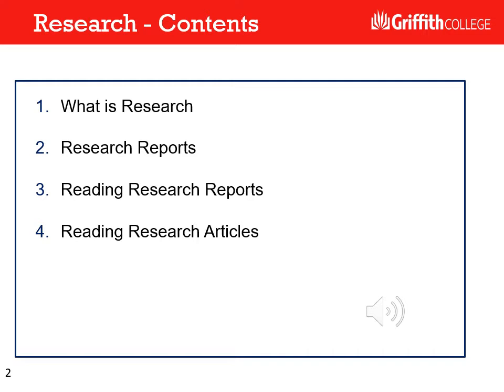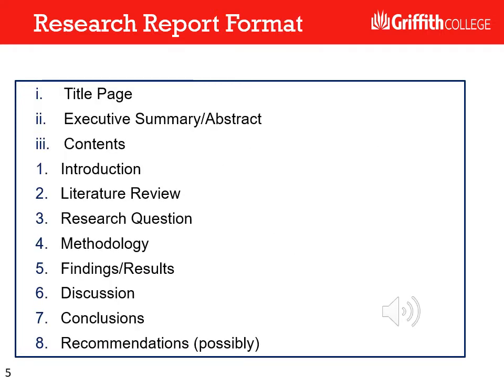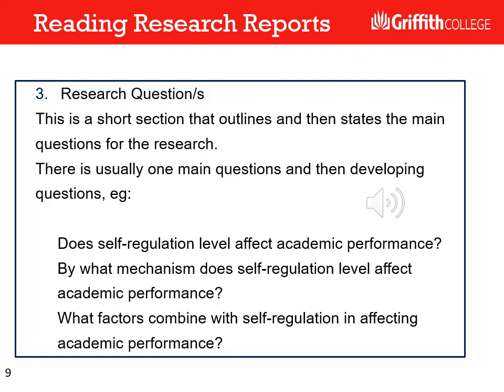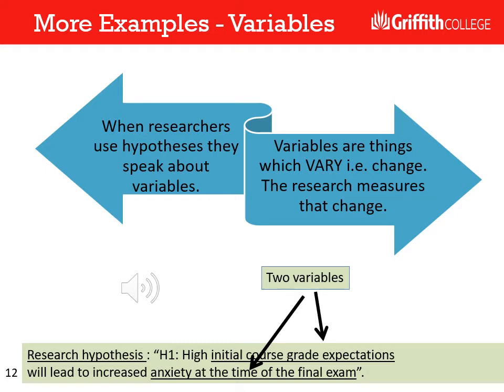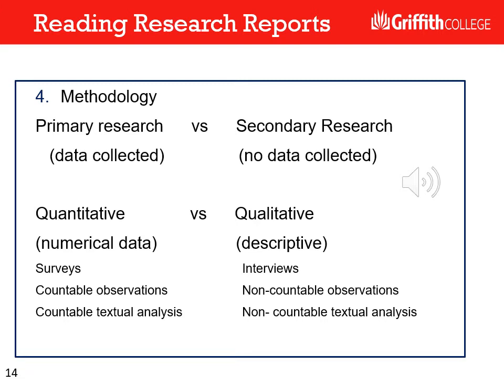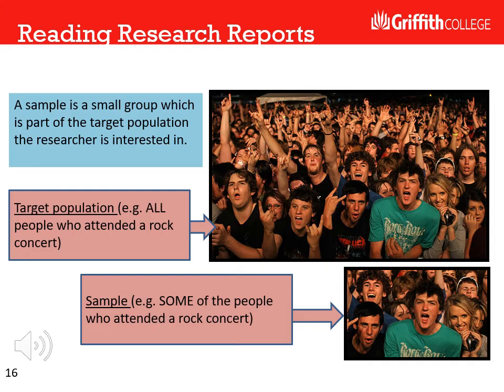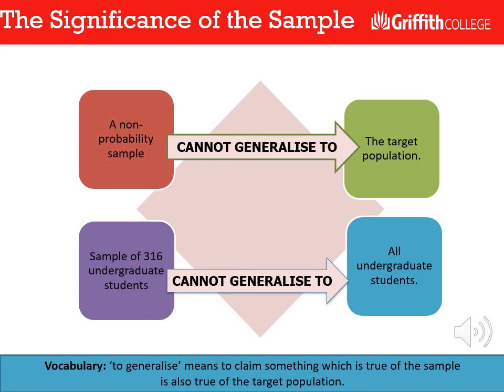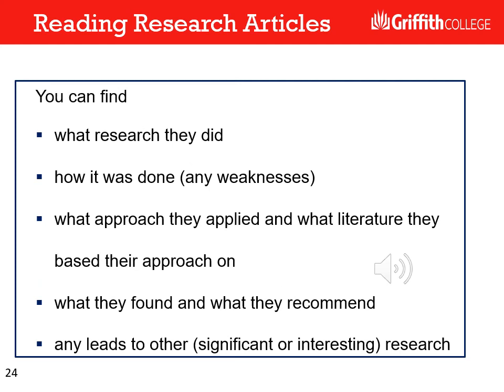Research 1020QBT Wk 7 Lecture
In this video I unpack the research and reporting process as well as the format of a research report.  I go through how you, as a reader, can read a research report or a research summary typically found in a journal article, to critically analyse the research and understand where information is and how it can be used appropriately.